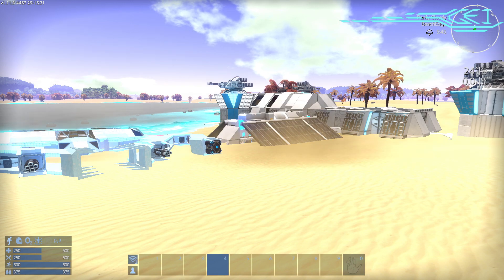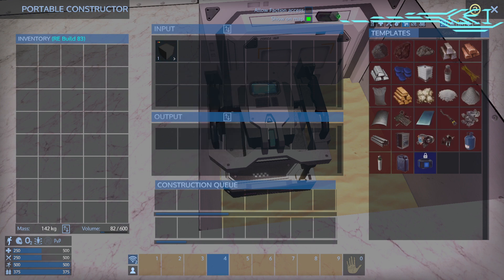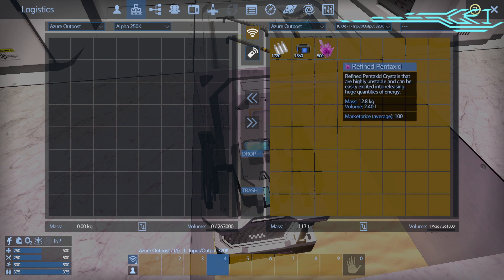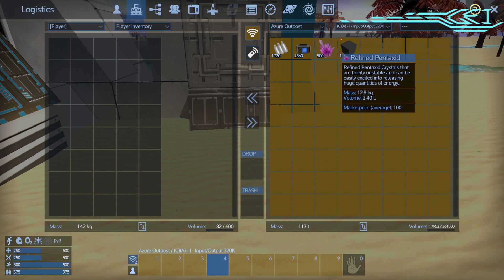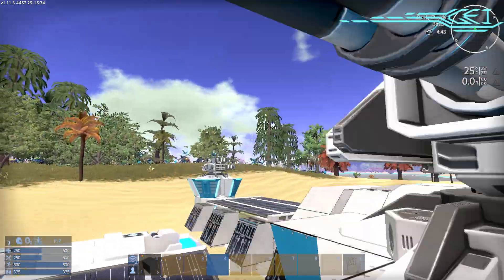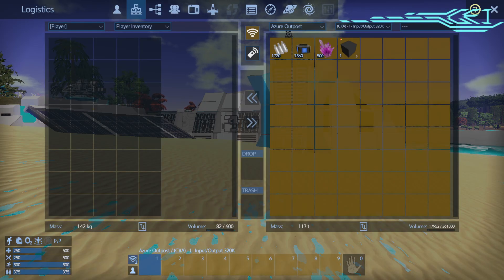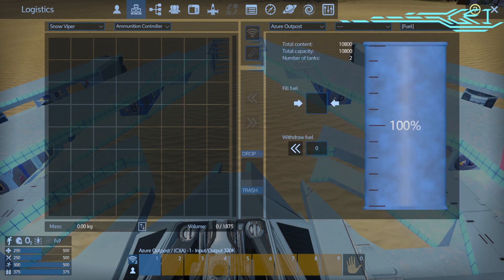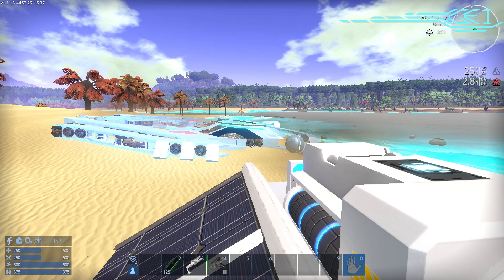EGS Logistics 101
A short to the point & basic guide for how logistics in EGS work. This guide covers how to transfer resources from player to Base/Capital Vessel/Small Vessel/Hover Vessel. How to fuel bases and ships & how to use the dropdown menu.

Never miss a new workshop release. Follow on steam @Steam/-Akeva-Banshee-